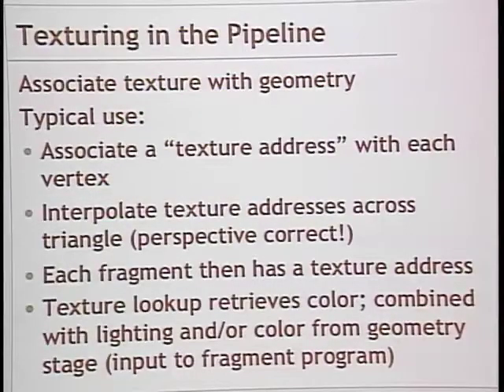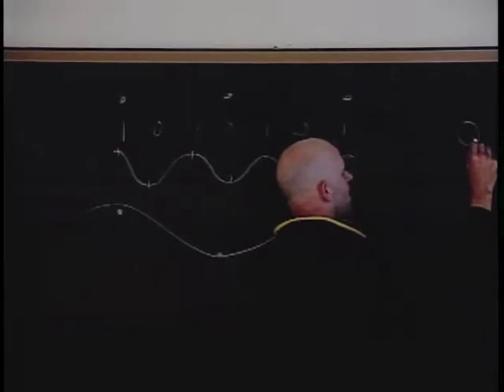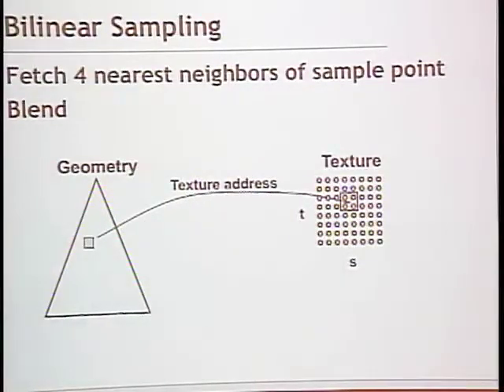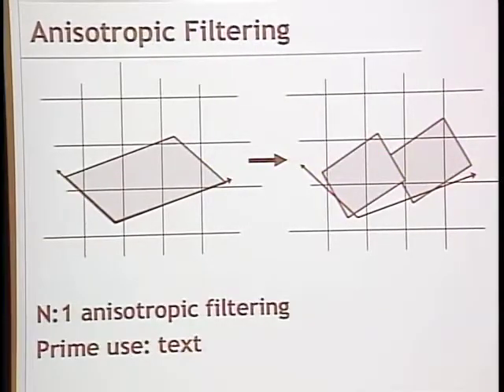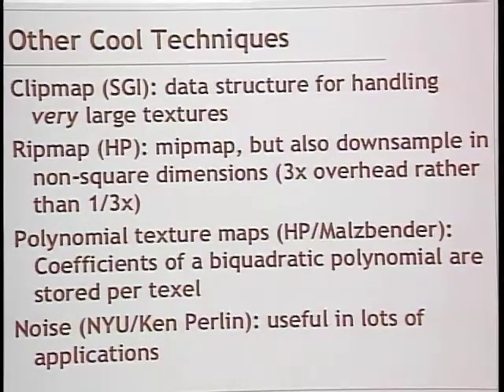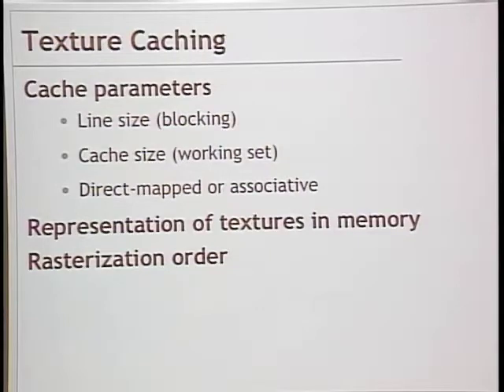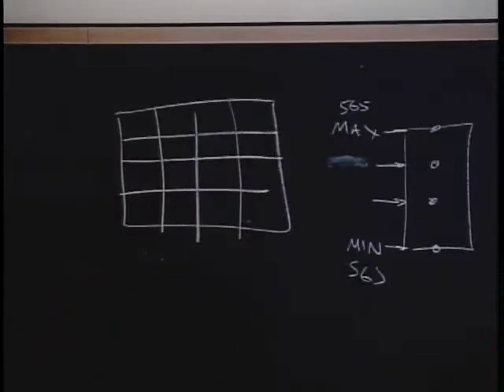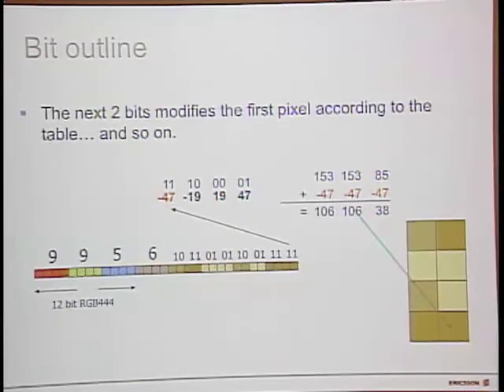Composition/display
The final stage of the graphics pipeline is composition/display. In this lecture we look at antialiasing algorithms, compositing, the depth buffer, and monitors. [Note: The beginning part of this lecture is the remainder of the rasterization lecture, and this lecture spills into the overflow lecture.]